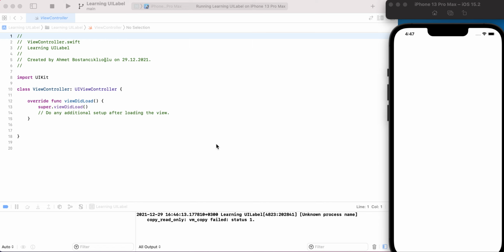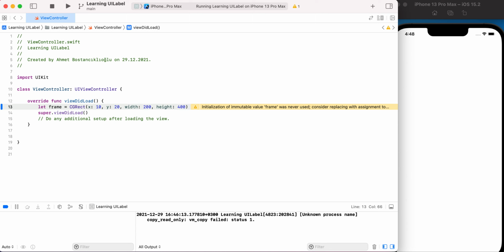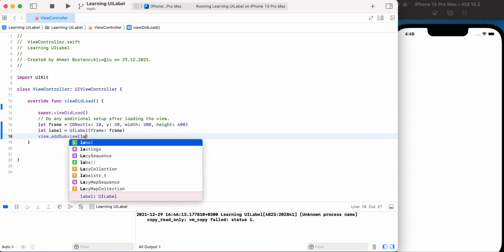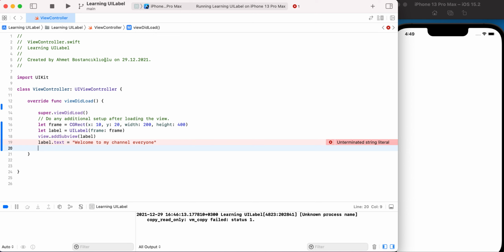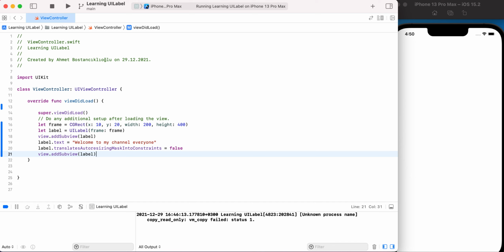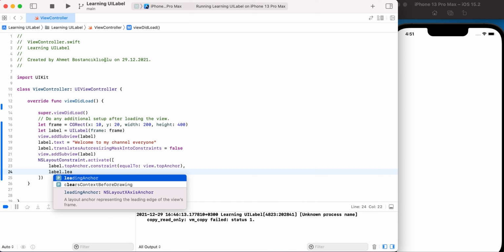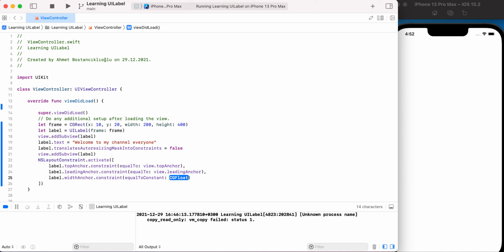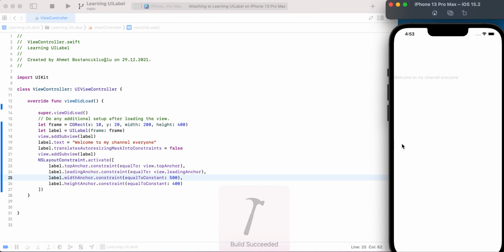UILabel programmatically (in Swift 5.5 and xcode 15+)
You can reach resource codes from below Github link